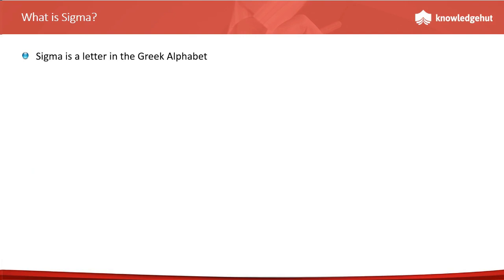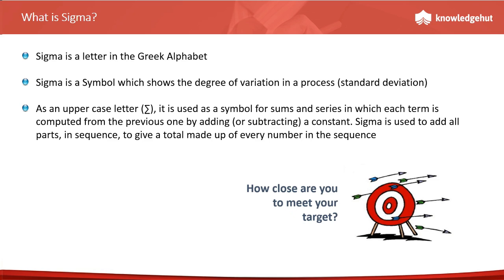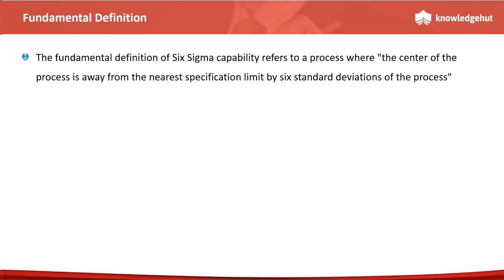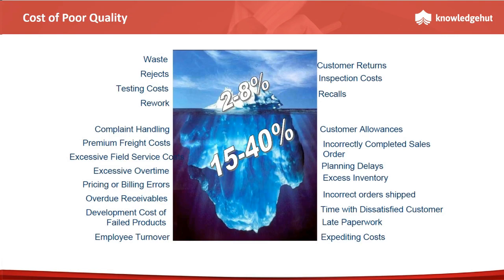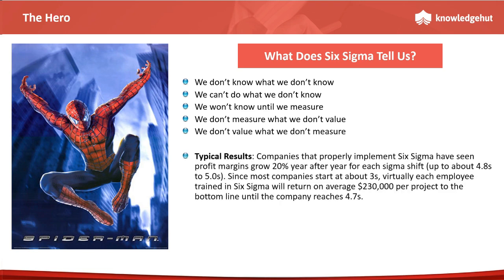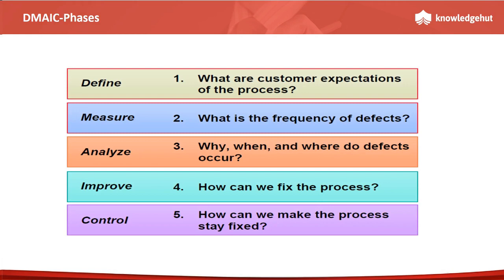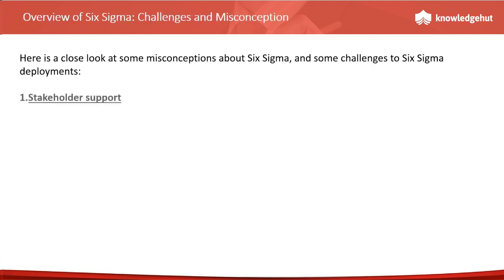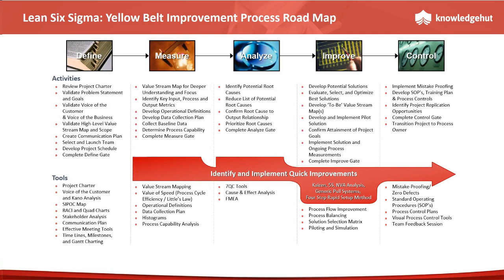Basics of Lean Six Sigma Yellow Belt | upGrad KnowledgeHut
Lean Six Sigma is an improvement methodology that effectively combines the principles and practices of Lean and Six Sigma.

Six Sigma methodology identifies and removes the basic causes of error in any business process. It aims at minimizing variability and eliminating marginal methods that are used in traditional contexts. Lean is a collection of tools and techniques that reduce wastage and minimize the time required to complete a production or service cycle. By combining the two ideas, organizations can improve quality, cut costs and increase speed dramatically.

Certified Lean Six Sigma Yellow Belts can work as a team member in a Six Sigma Project Team. They are responsible for monitoring and evaluating work progress and process enhancements. They work to support, or under the supervision of a Six Sigma Green Belt or Black Belt. Six Sigma certified professionals work on continual quality improvement by analyzing and solving quality problems and creating a high-performance organization.

This course will give you a basic understanding of Lean Six Sigma and its focus on eliminating defects through process improvement and variation reduction. The course content efficiently covers all of the recognized Lean Six Sigma Yellow Belt topics in a comprehensive manner. Thousands of companies across the world have discovered the far-reaching benefits of this methodology; with this certification, you can gain valuable insights into the techniques, metrics, and basic improvement methodologies.